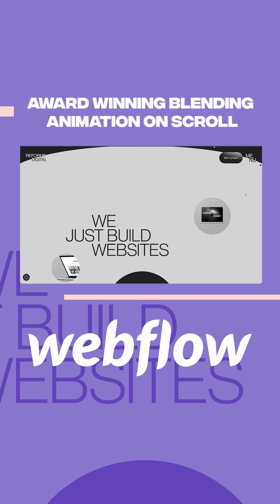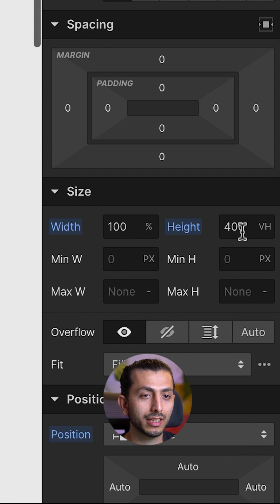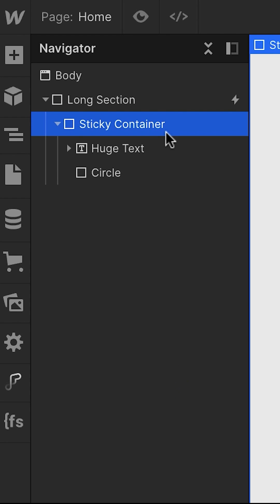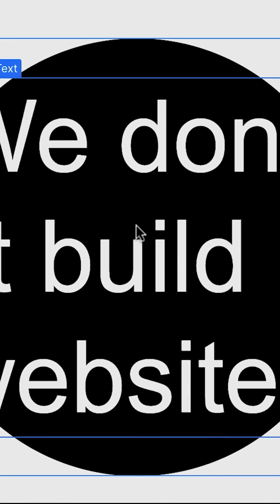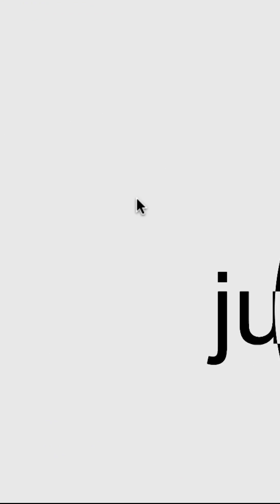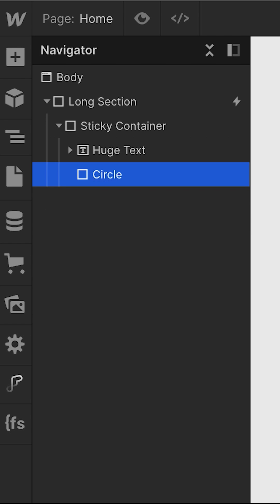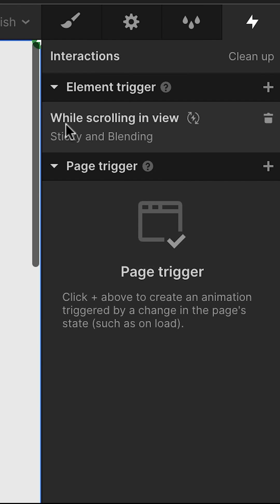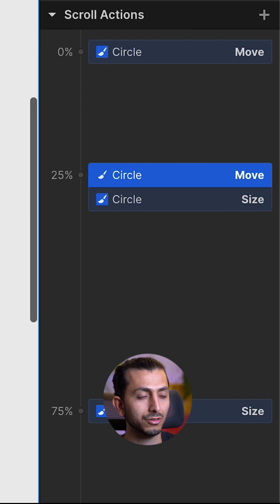Award winning Blending animation on scroll (using Webflow)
Add this skill to your webflow arsenal.